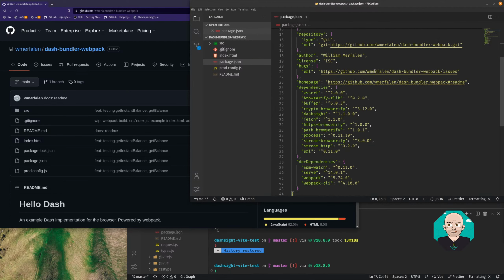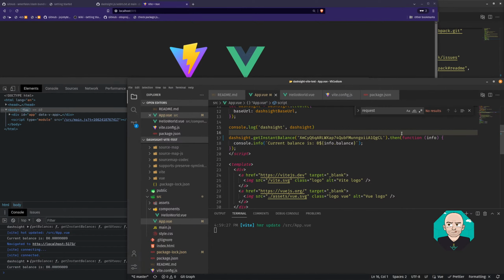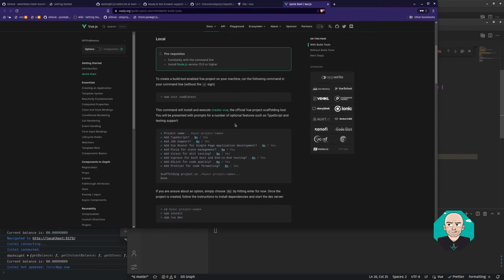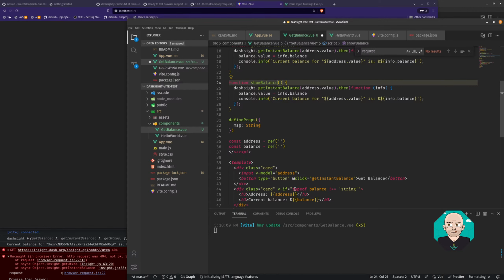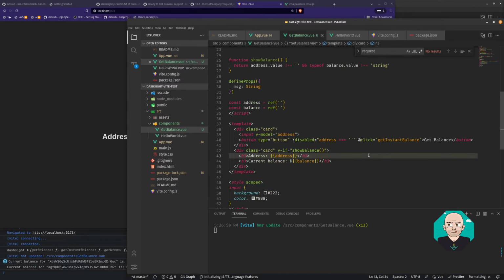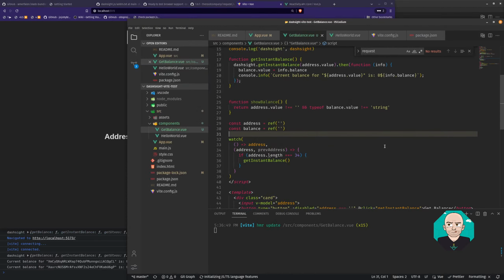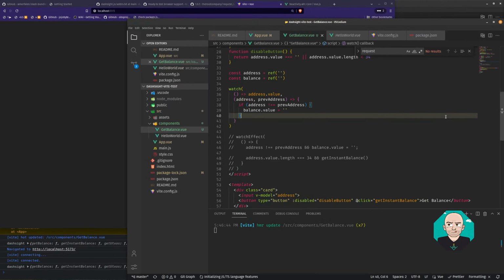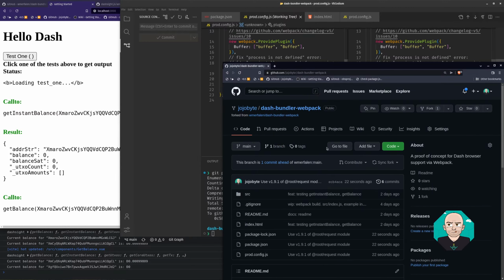Reviewing / Testing Dashsight example projects